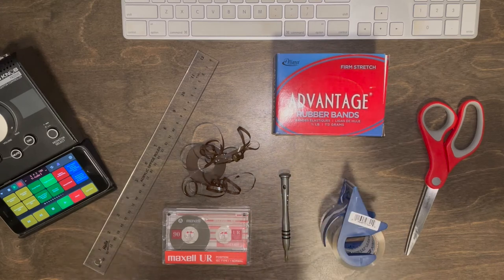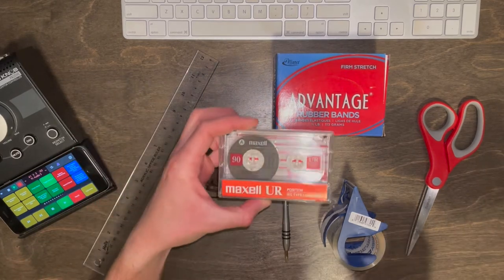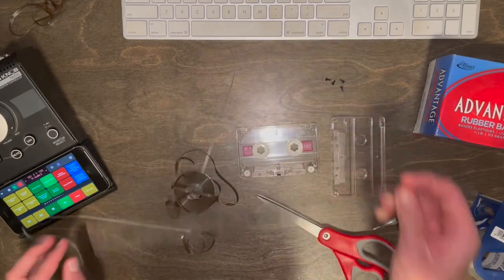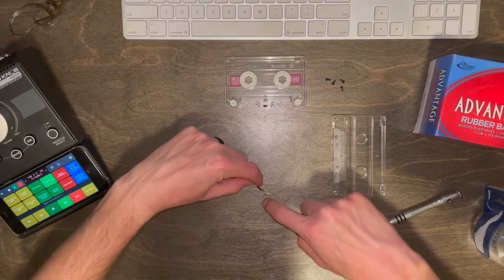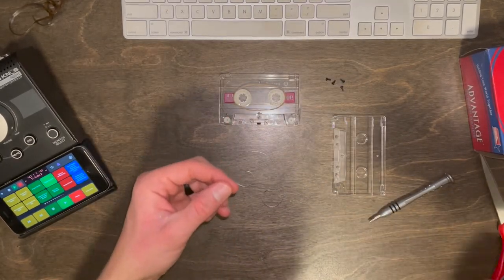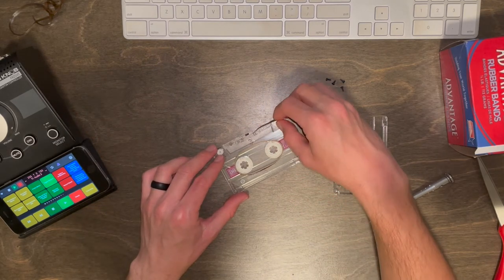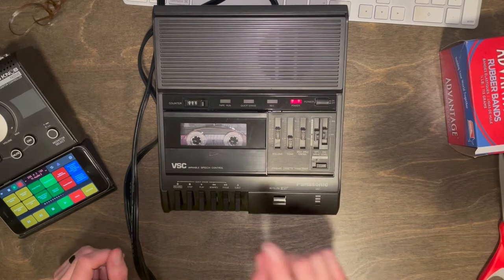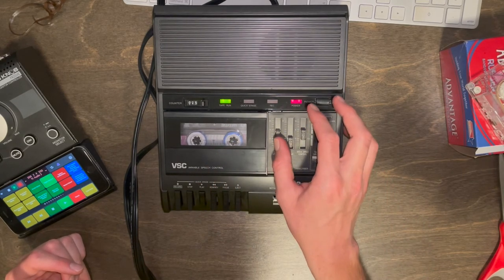Cassette Tape Loop Mod For Panasonic RR-830